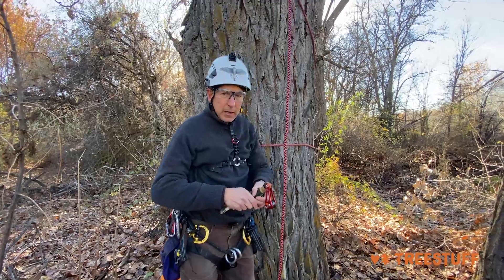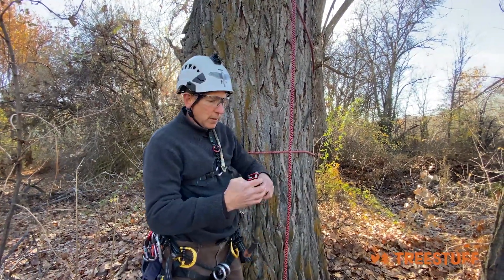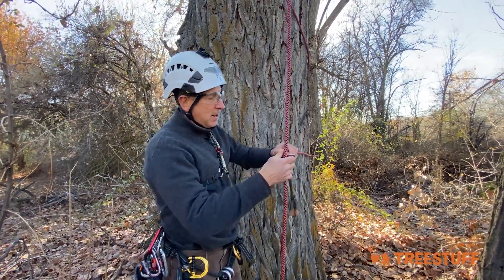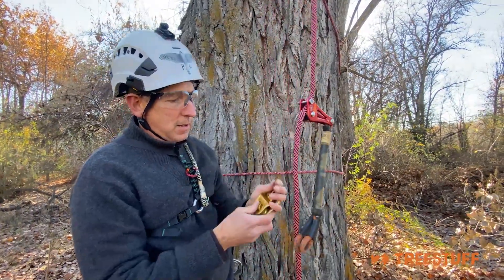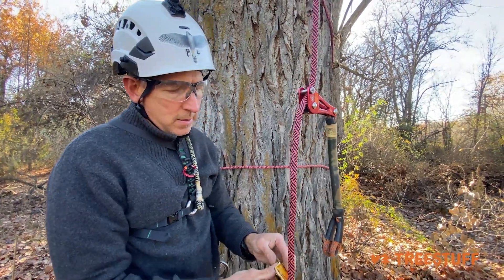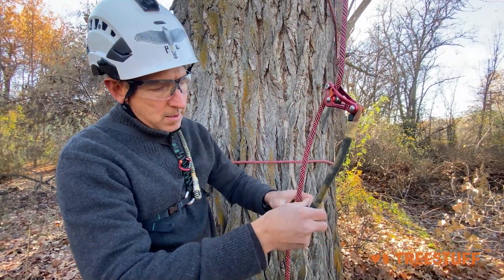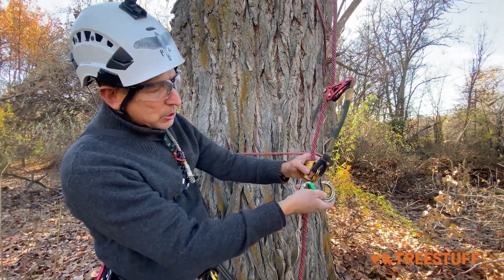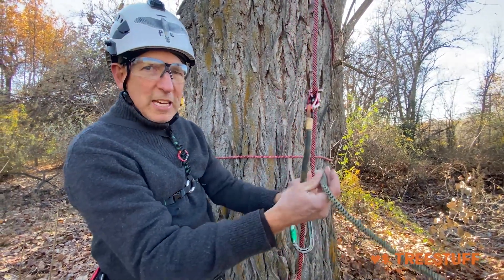How to Quickly Install your Rope Wrench with David Anderson - TreeStuff Community Expert Video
Installing your Rope Wrench can be a bit of a hassle until you get the hang of it, so David Anderson made this video to help you out!

Find this tip helpful? Give the video a 'thumbs up' so other arborists will see it!

If you'd like to share your thoughts with TreeStuff and make some money,

A special thanks to Samson Rope for making this possible! Want to check out the other Community Expert Videos?